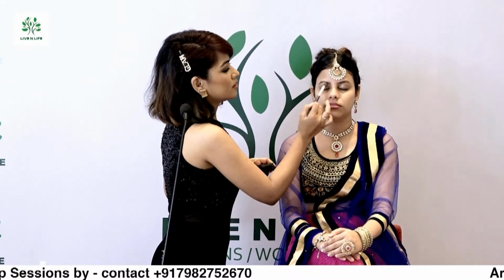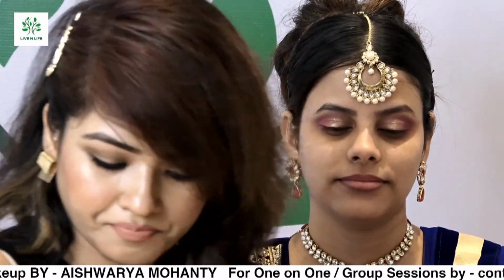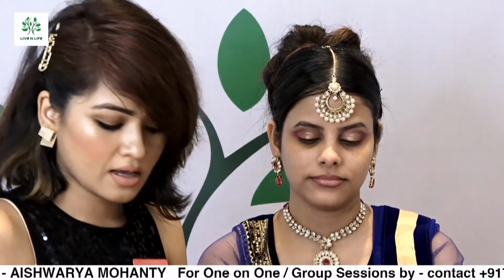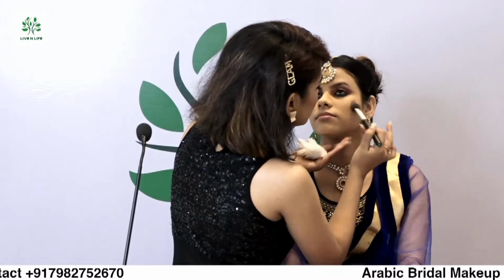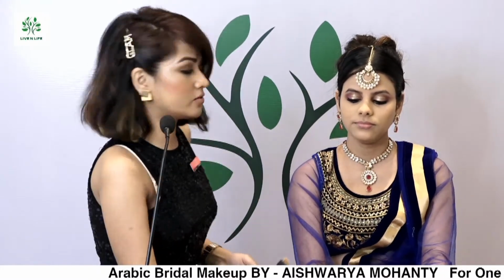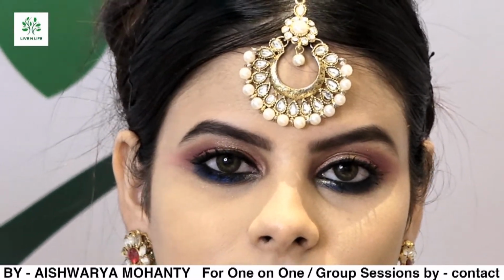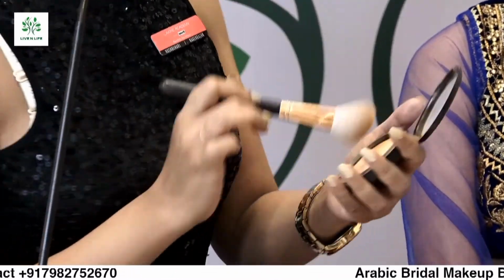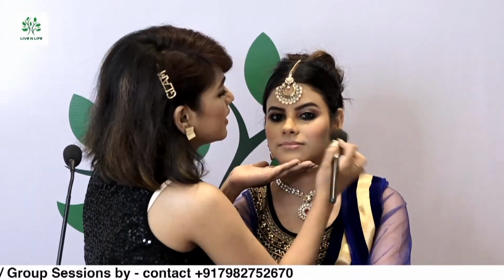( 24th July 21) Arabic Bridal Makeup BY - AISHWARYA MOHANTY #livenlife